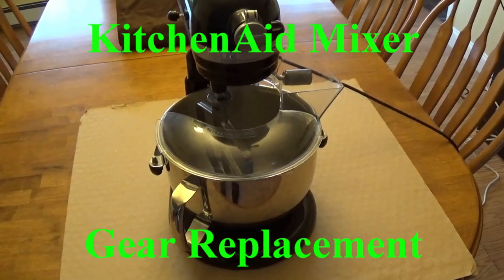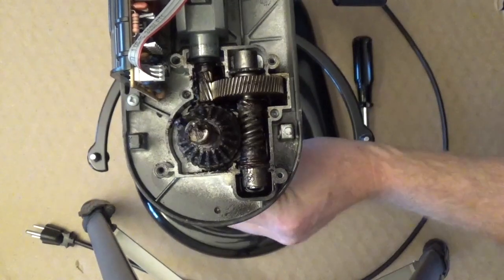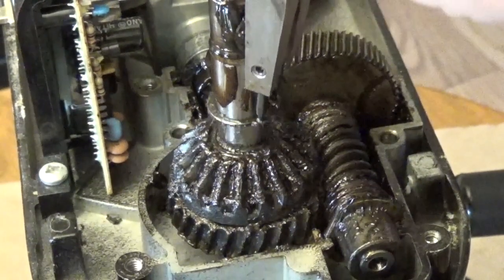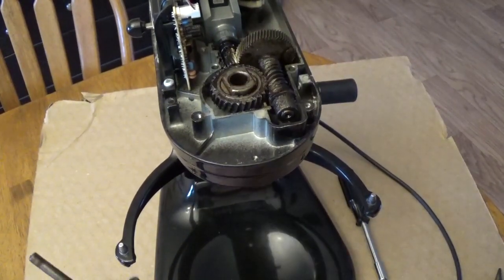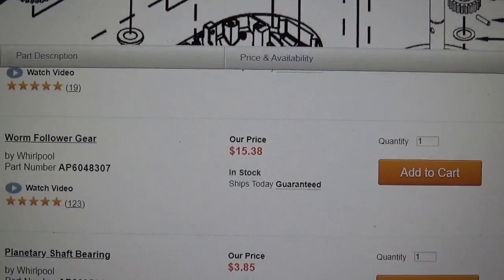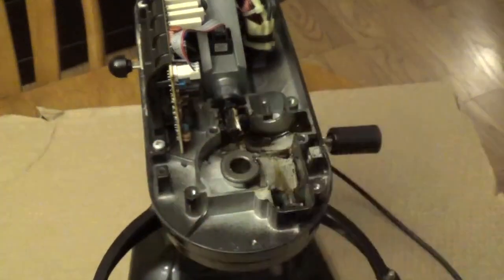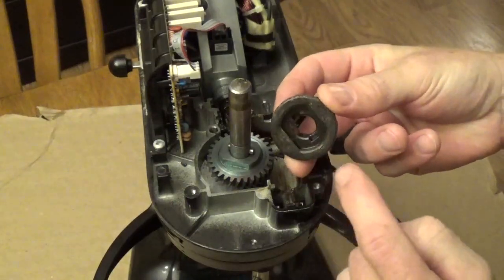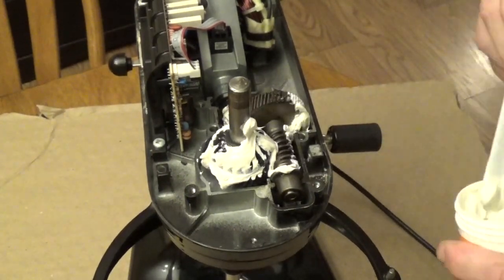KitchenAid Mixer Gear Replacement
This video show how to replace the gears in a KitchenAid Mixer.